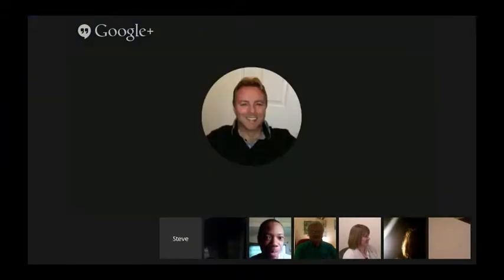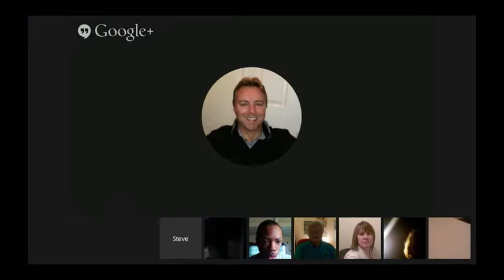Vision Hangout Week 3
Get started today  with a $37 monthly investment

Create your new online Business and be apart of the Vison Group !

We will work with you and help you succeed where before you have failed